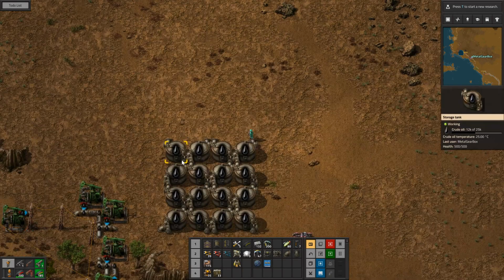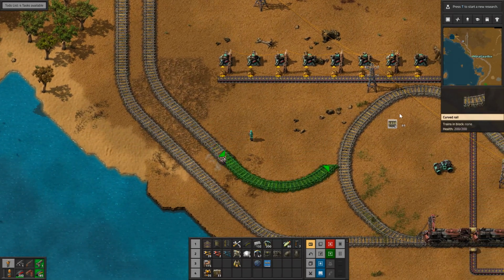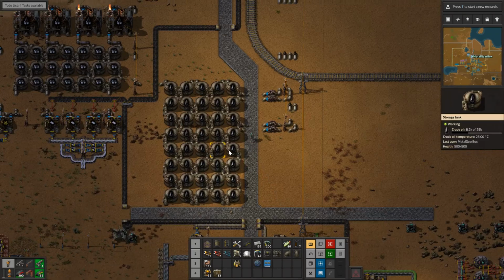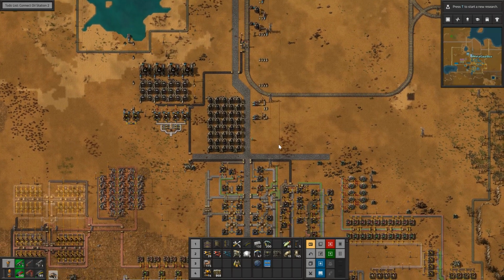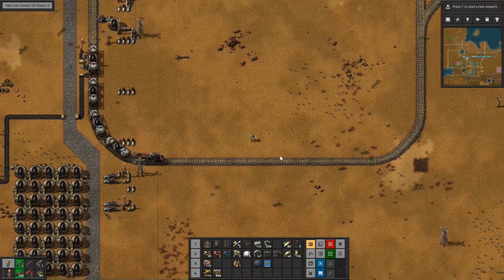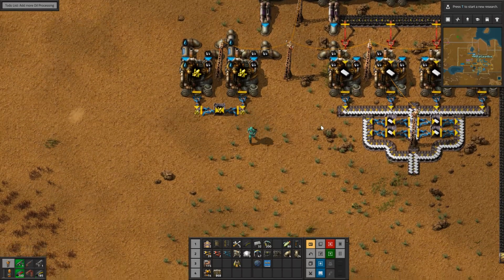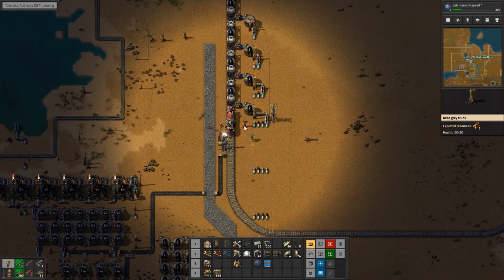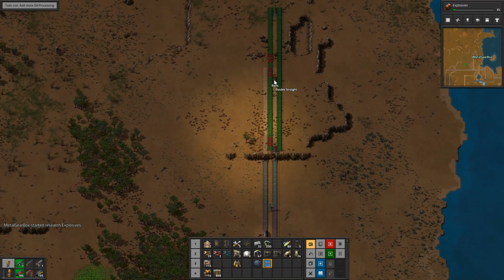Factorio For Plebs - 10 - Boosting Oil Production with New Resources!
In today's video we get much more oil shipped to the base and use that to increase our throughput of petroleum gas!

This video is the third part of our Oil Processing journey in preparation for Chemical (Blue) Science packs, so if you missed the first two make sure to watch episodes 8 and 9 before this video. As always, if you need me to explain anything else I've done, let me know in the comments and if I see it before I record the next episode I'll try and include it!